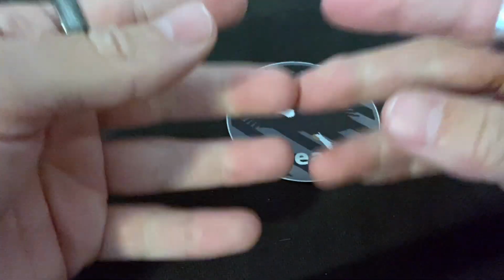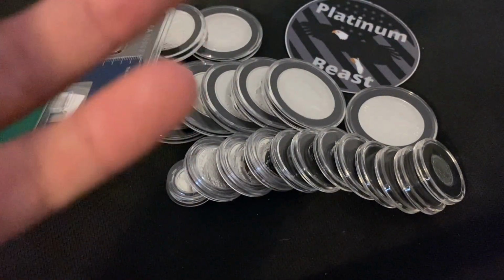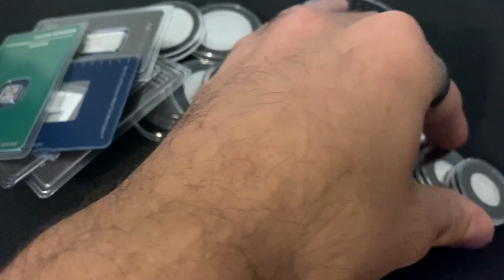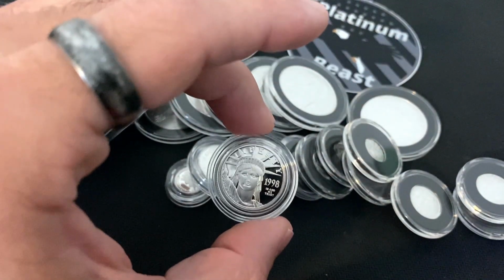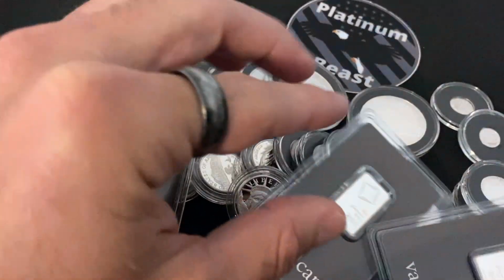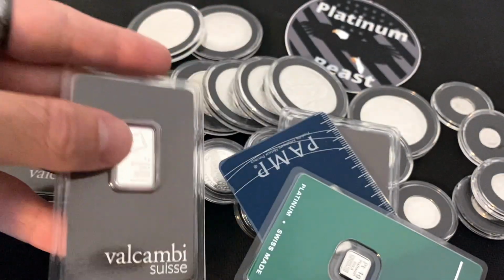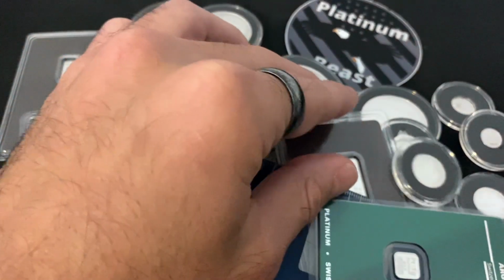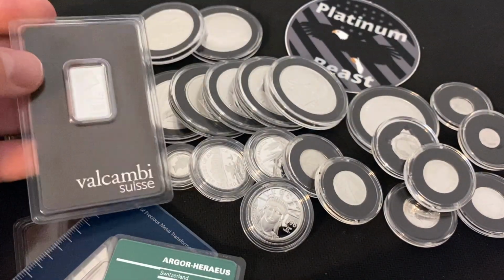PLATINUM Premiums! What Does The Beast Himself Pay?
Today we are going to be discussing what the platinum beast himself pays in regards to premiums when buying platinum!

As always a big thank you to my viewers and subscribers you guys watching, commenting, and liking are what keeps my channel going and growing!

This channels main purpose is to provide viewers with a better understanding of Platinum as well as other precious metals as a whole. I am by no means a financial advisor I am simply just a guy sharing his thoughts on Platinum and precious metals as well as sharing info I have learned over time and providing up close and personal views of my personal platinum stack!

I can also be reached via dm on Instagram as well!

Money app: Enter the code ZTOG2N to get Free Credit.